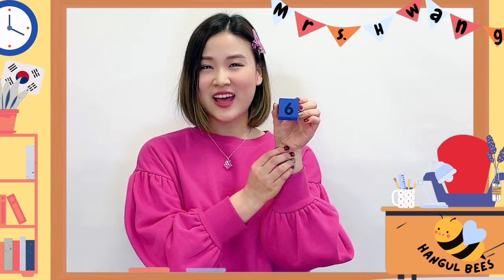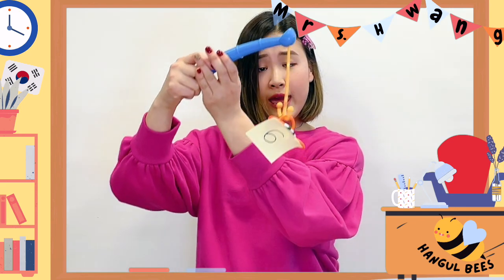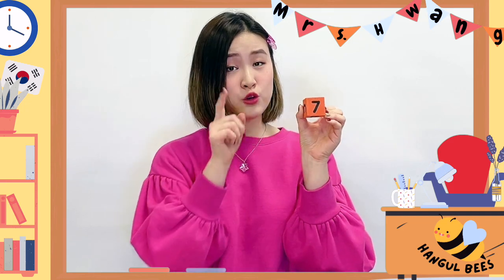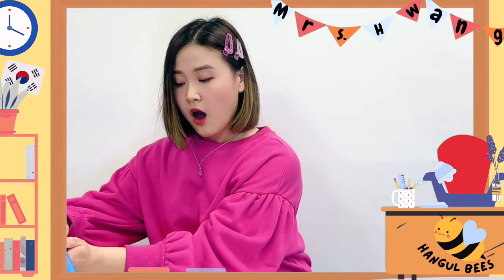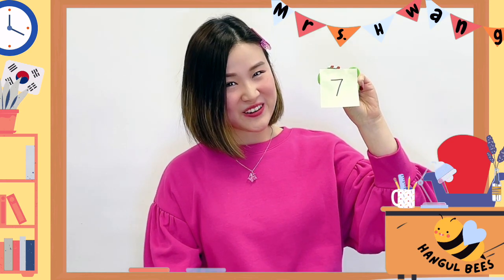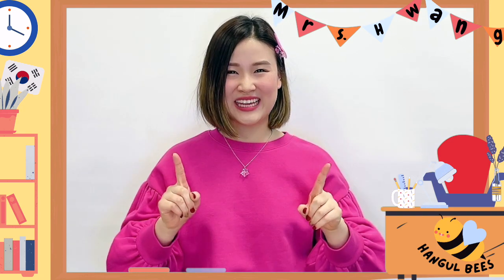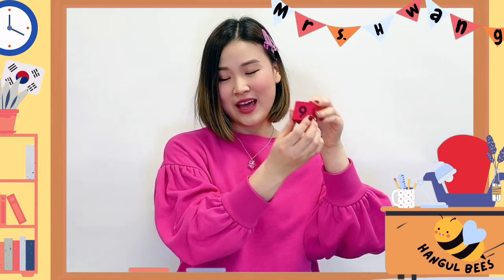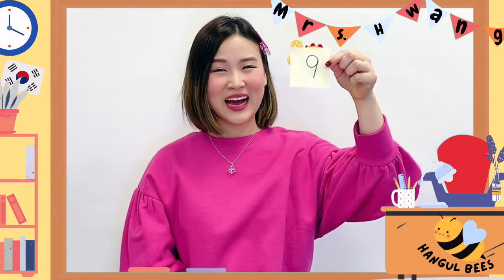🐝 Hangul Bees: Numbers 6-10 in Korean | 한글비: 숫자 6-10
Hey Hangul Bees! I hope you Bees are excited! Today we're going to learn how to say numbers in Korean! Interact along with us!